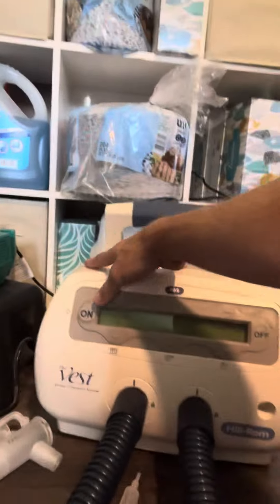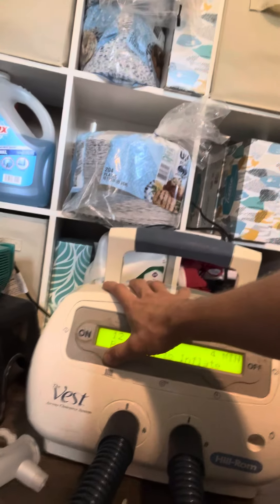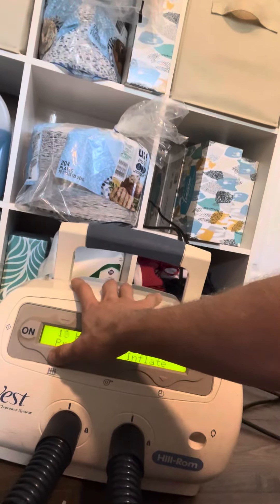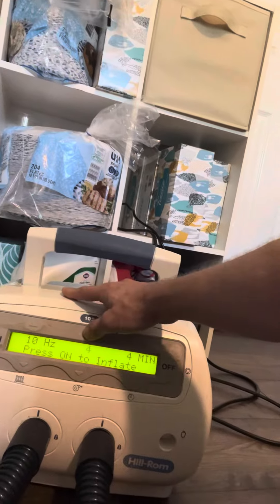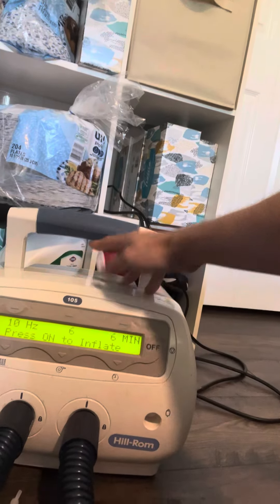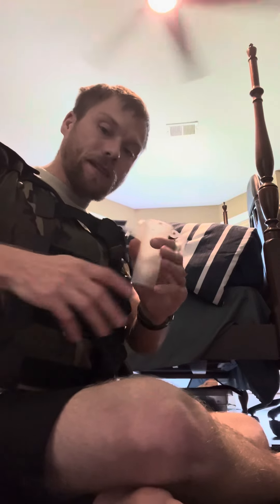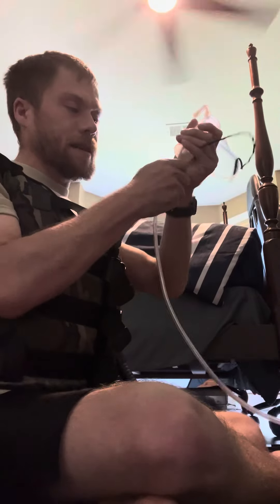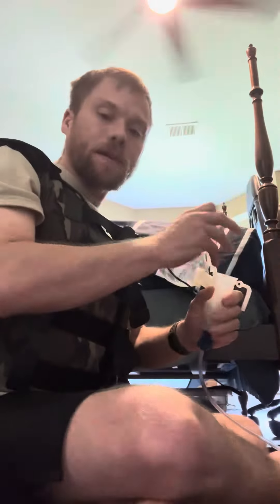May 21, 2024